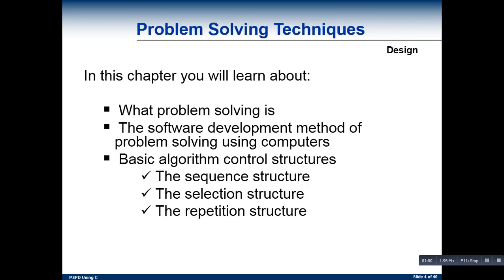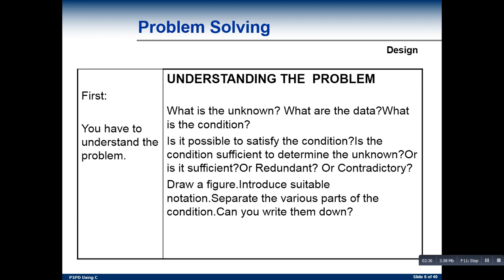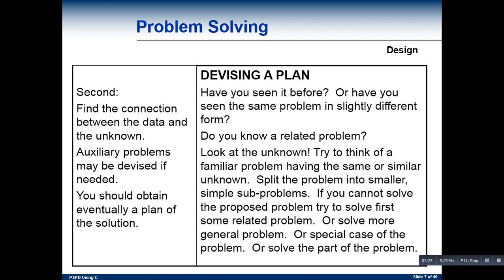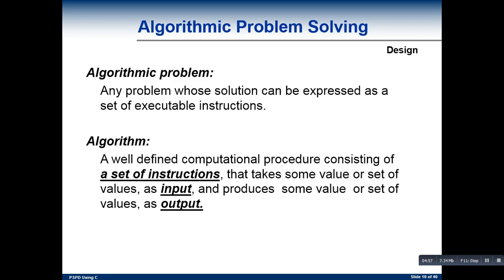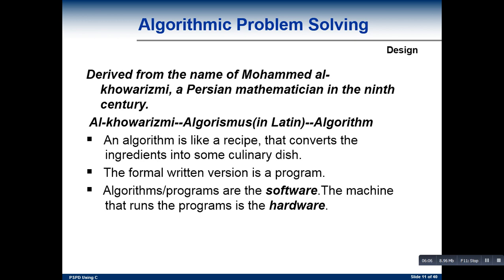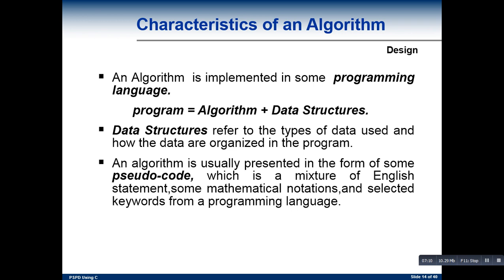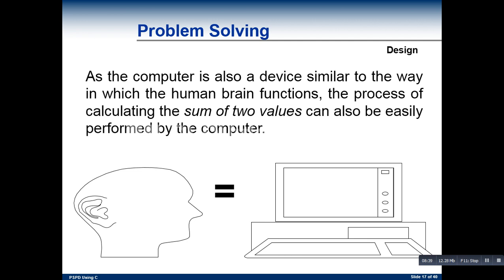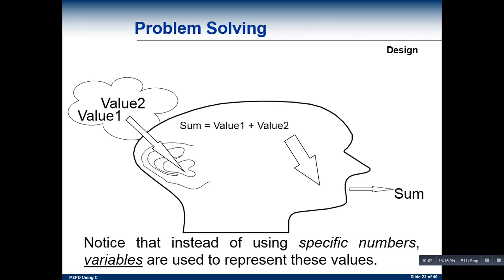Problem Solving, Algorithm, Pseudocode & Flowchart using in Computer Field PART I